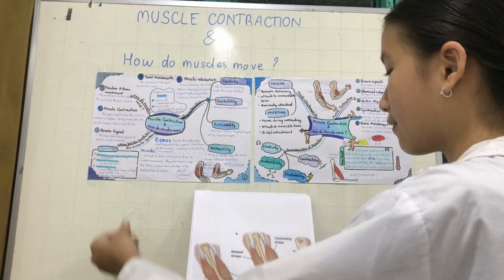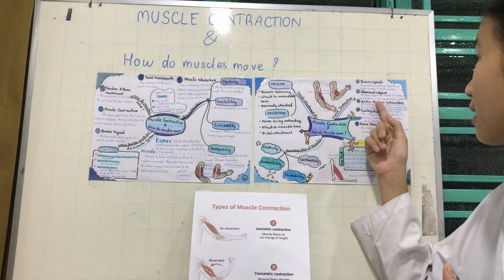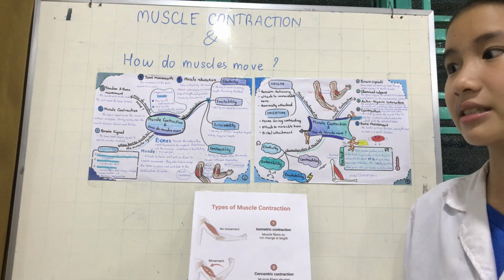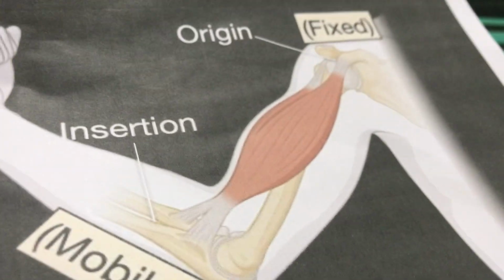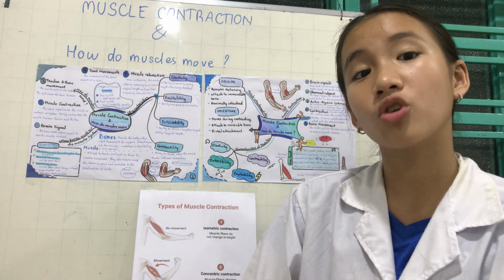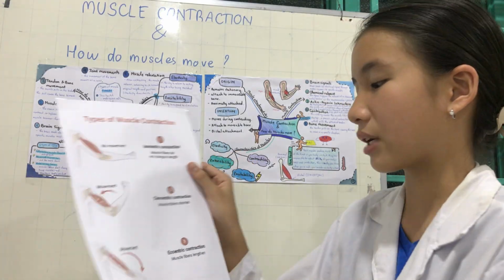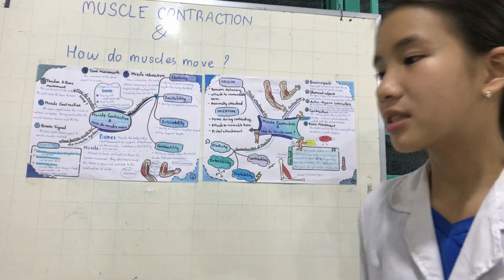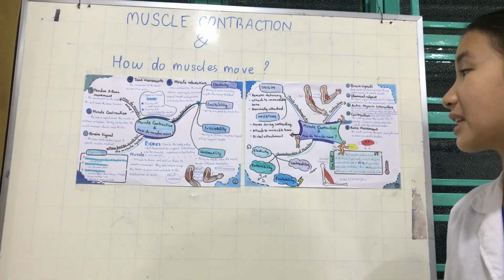Muscle Contraction & How do Muscles move?